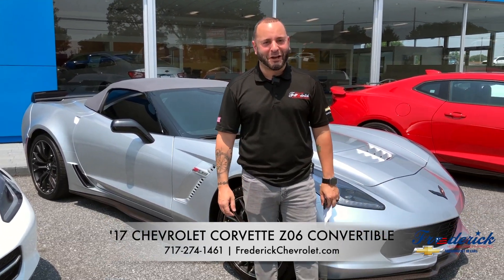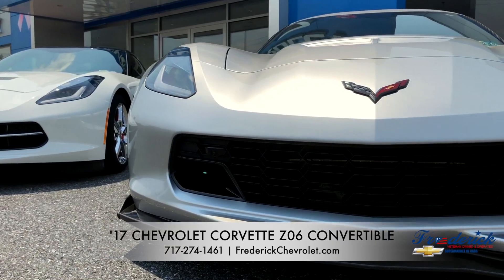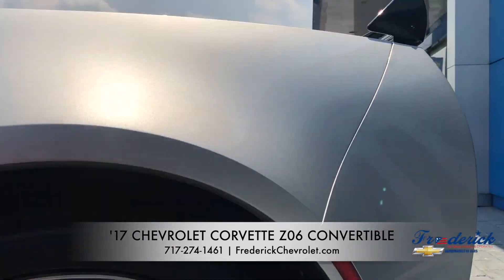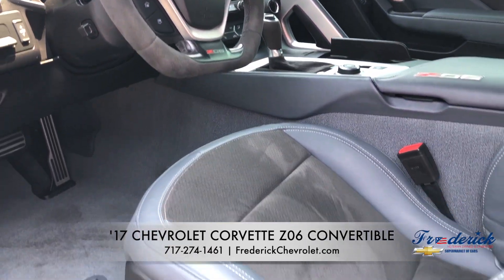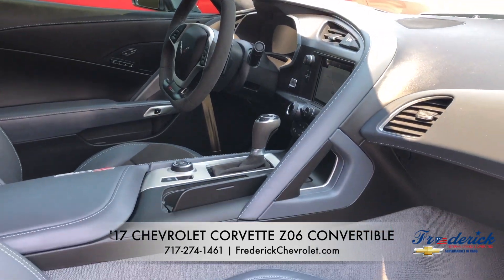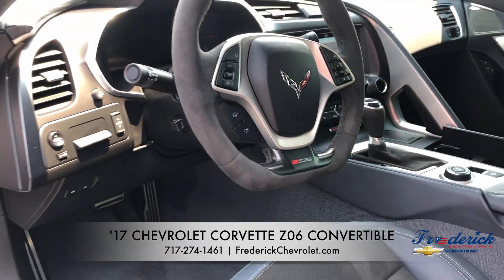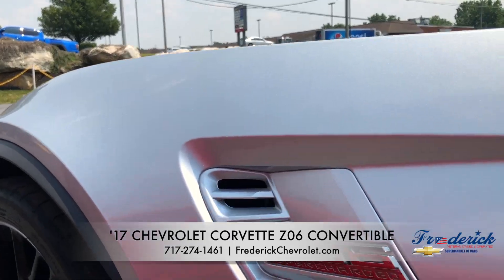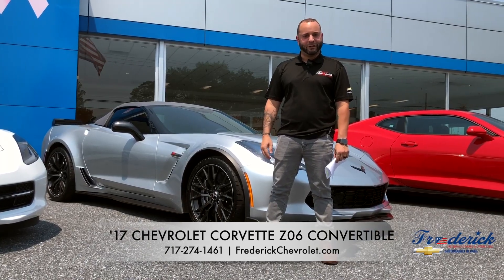2017 Chevrolet Corvette Z06 Convertible | Frederick Chevrolet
2017 Chevrolet Corvette Z06 Convertible | Frederick Chevrolet